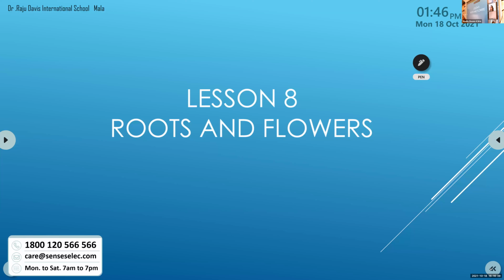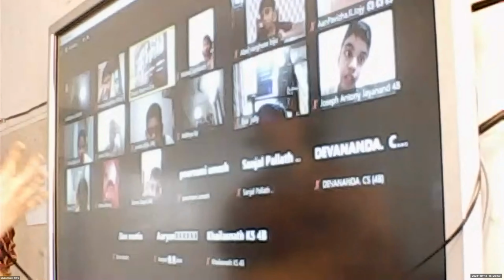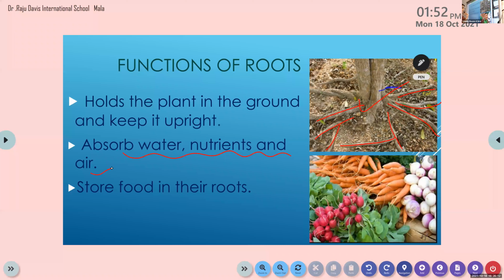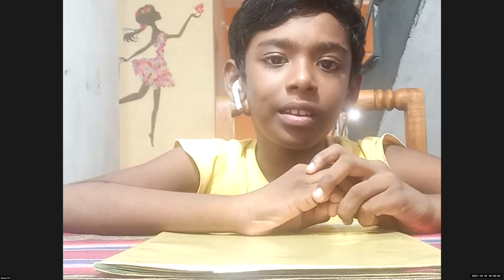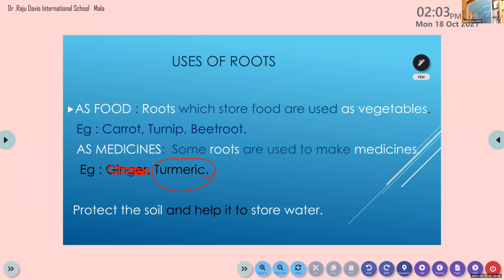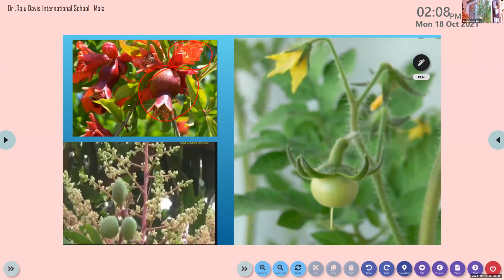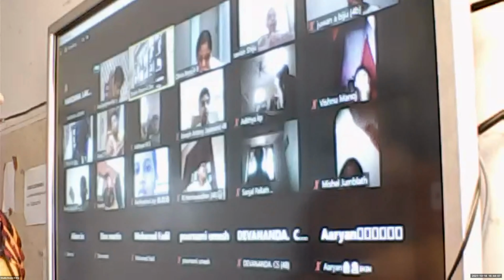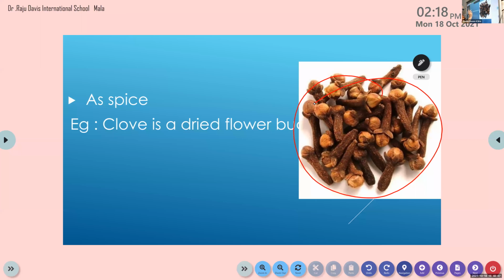Dr Raju Davis International School | CLASS 4 EVS 1 | 18-10 -2021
CLASS  4  EVS 1   ROOTS AND FLOWERS